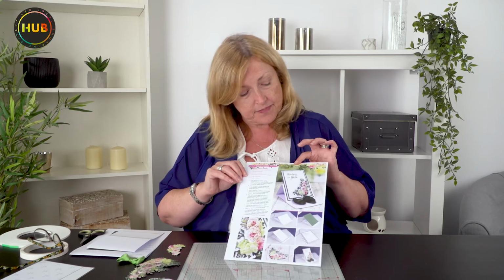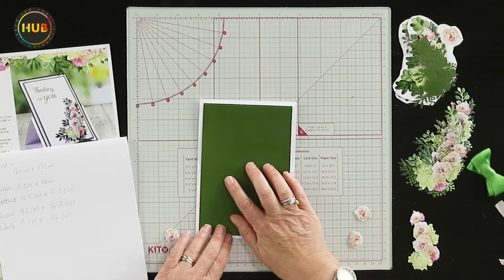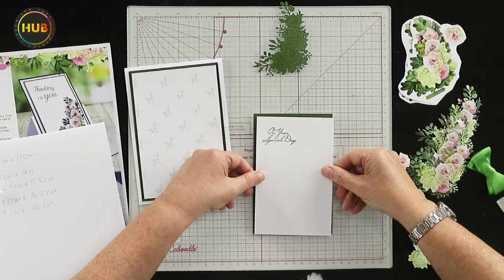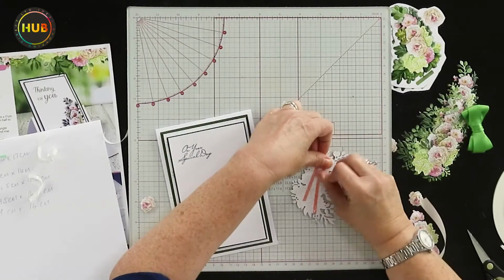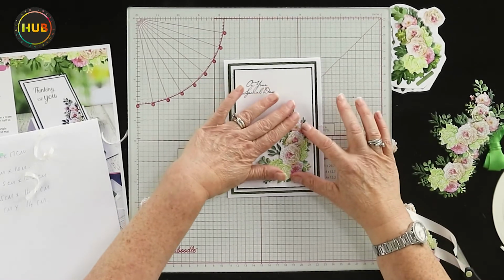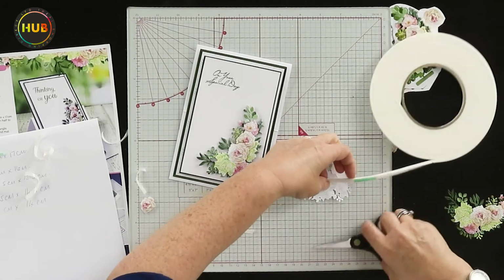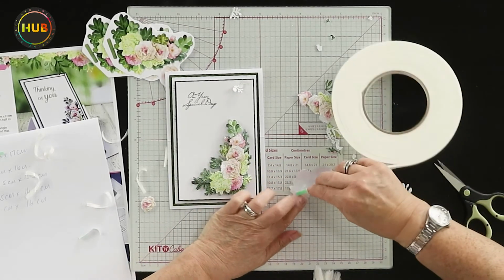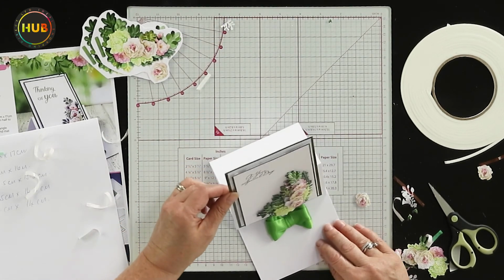The Tattered Lace Magazine - Issue 81 Project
Magazine editor Nancy Watt is here to inspire you with one of the magazine projects included in issue 82 of the Tattered Lace magazine.